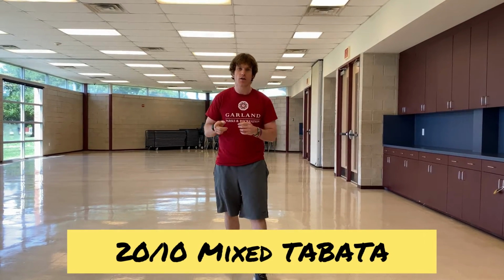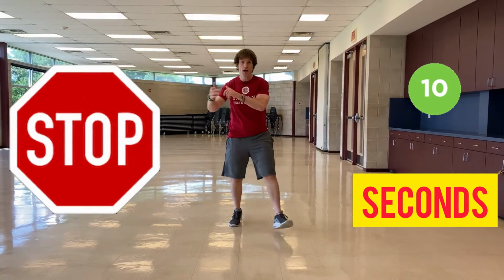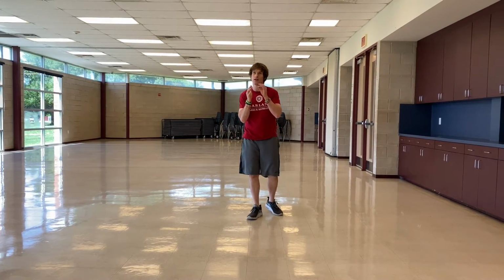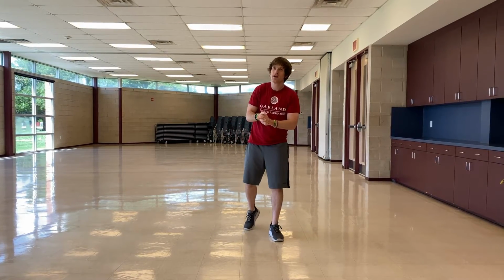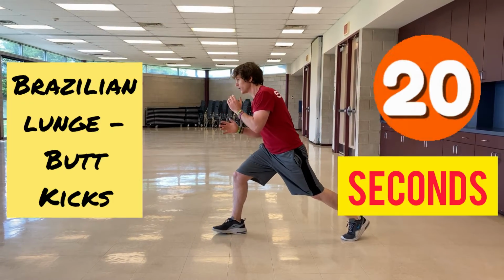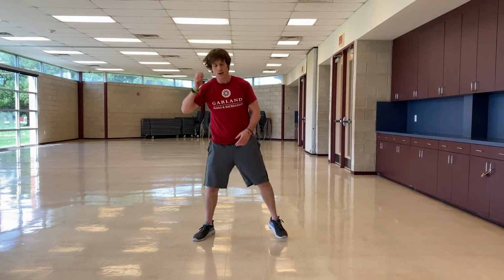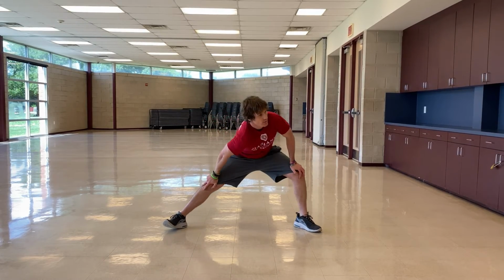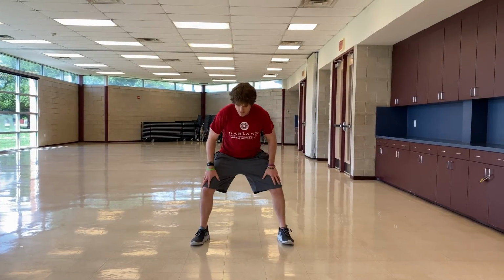4 MIN Lower Body HIIT TABATA Workout [You Can Do Anywhere]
Today, I'm going to take you through a QUICK 4 minute fat burning tabata workout.  You can do this workout anywhere.  We will focus on lower body - leg muscles. After 4 minutes you'll have burned fat faster with this TABTA HIIT workout for lower body strength and toning.

Tabata workouts are super fun and super efficient.  NO EQUIPMENT NEEDED for this one!  You're missing out if you're not doing them.  Get ready for some intense AB ACTION.

This 4 minute fat burning HIIT workout is named after a Japanese researcher.  Guess what his name was?! Dr. Izumi Tabata.

Tabata workouts are fast, but intense! These workouts not only burn fat faster, but they also can help build lean muscle and increase VO2 max, cardiovascular strength.

These 4 minute tabata workouts are structured as follows:

- 20 seconds of high intensity work
- 10 seconds rest

The key is to go all out during the 20 second high intensity set to really elevate your heart rate and feel the burn.

After the 10 second rest, you'll jump right back into another HIIT interval, then you'll repeat for a total of 8 sets.

Sets: 8

Rounds: 2

Work time: 20 sec (as many reps as possible with good form)

Rest time: 10 sec

Exercises:

A1. Side Lunges x 20 seconds

A2. Brazilian Lunge  x 20 seconds

Here is another type of tabata workout:
complete 20 seconds of squats,
rest 10 seconds,
20 seconds of pushups,
rest 10 seconds, etc. until all 4 minutes are up.

This would be the ABABABAB workout.

Remember: focus on high intensity.  The goal of the tabata workout is to do as many reps at a high intensity.  Focus on proper form during this 20 second period.  You want to get the full effect of the workout right?!

Also, remember to only rest for 10 seconds between tabata exercises.

After you finish the first round, repeat the A1 & A2 exercises 1 more time, for a total of 4 minutes.

These fat burning tabata workouts will help spike your metabolism to burn calories at a higher rate, for the remainder of the day.

This is called the Afterburn effect.

These workouts really burn great fat due to this.  Today is no different in focusing on those core and abs.

When should you do 4 minute tabata workouts?

You can do these 4 minute tabata workouts first thing in the morning when you get up, as it's a great way to kickstart your day.  They are short though, so you can fit them in anytime during the rest of your day.  NO EXCUSES TO GET IT DONE!

Also you can use it as a 4 minute workout finisher after your resistance training workout, to really spike your metabolism.

I'll be back with more 4 minute tabata workout videos, so try to incorporate these!

How do you measure progress with a tabata workout?

Record the lowest amount of reps completed in any set.

During your next tabata workout, try to beat that rep count, while still focusing on proper form.

Remember, you can modify these workouts to keep form correct.  No need to strain yourself.  You are no good injured!

🤸‍♀️Any requests for workouts - lemme know!!